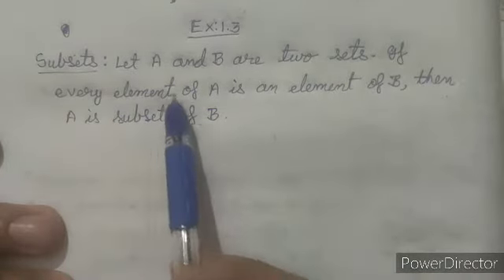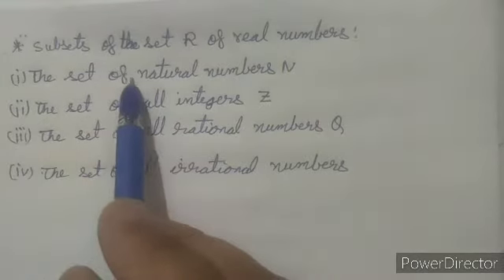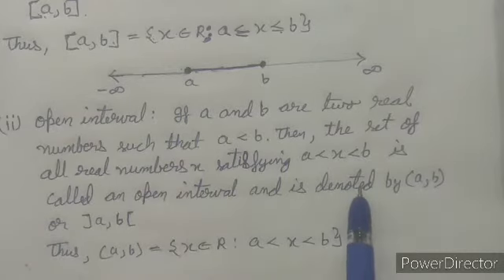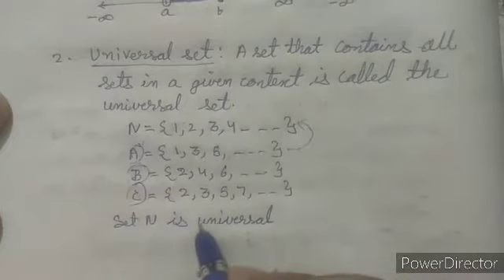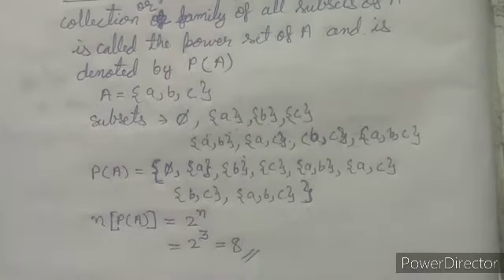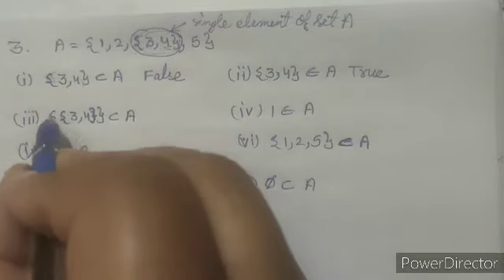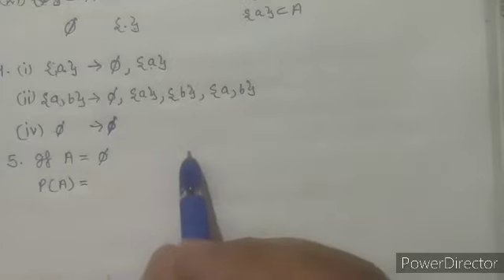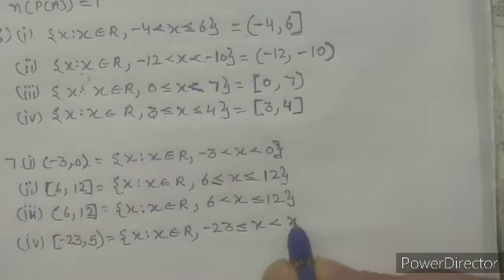Mathematics Class 11 (Sets) Ex.: 1.3